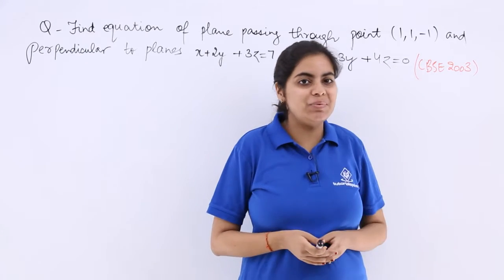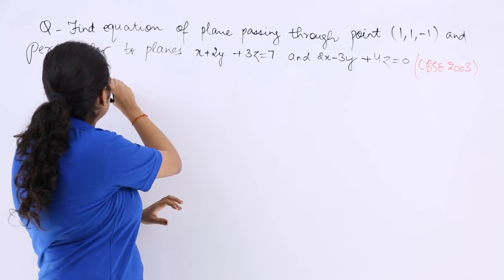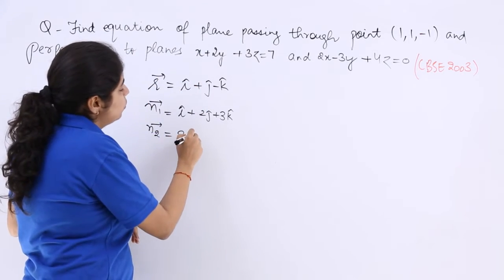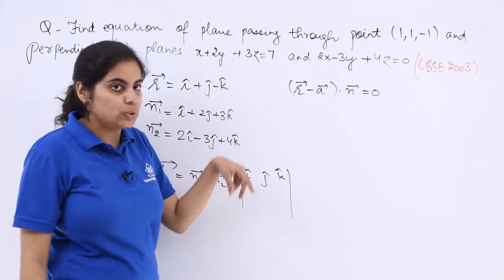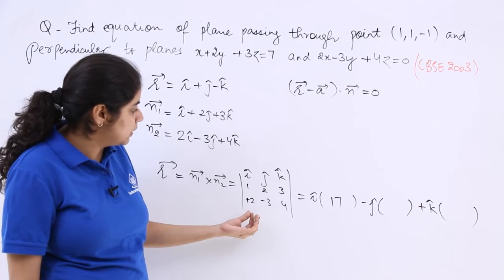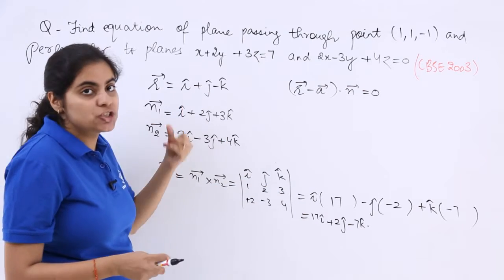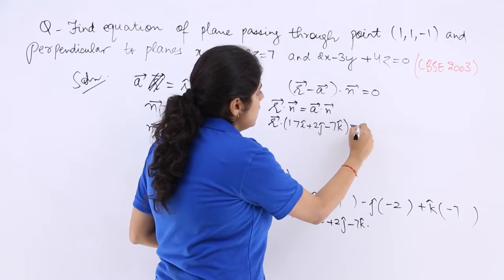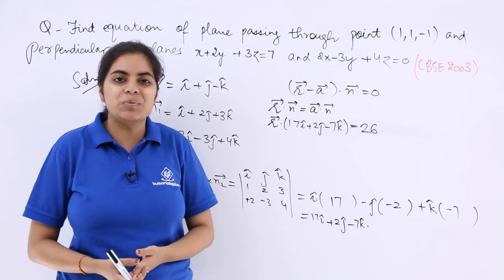Class 12th – Angle Between Two Planes Problem Example-2 | Tutorials Point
Angle Between Two Planes Problem Example 2